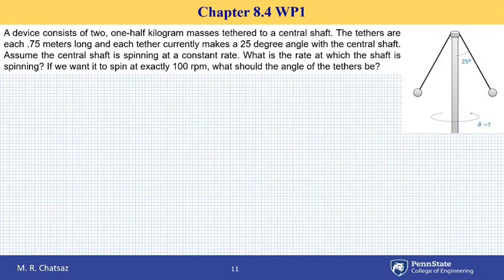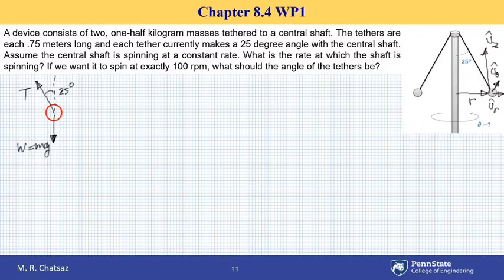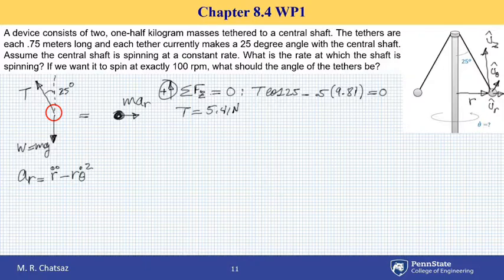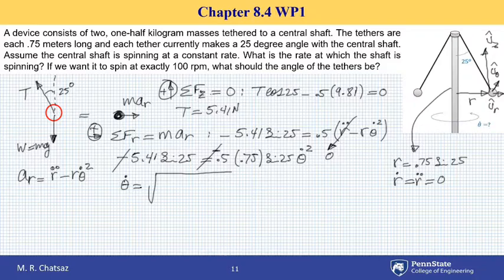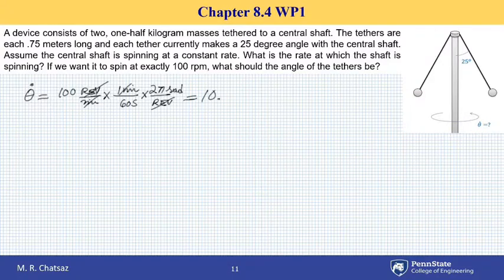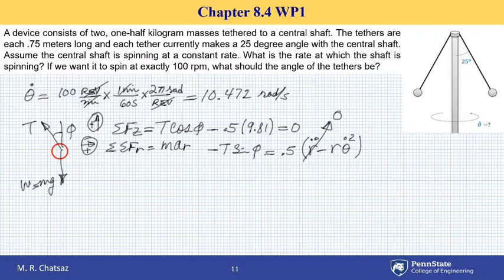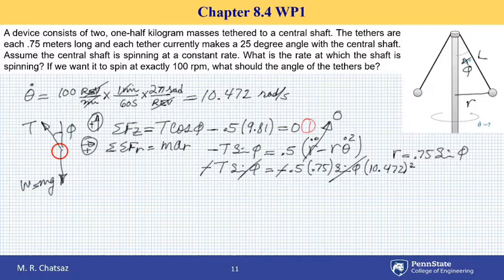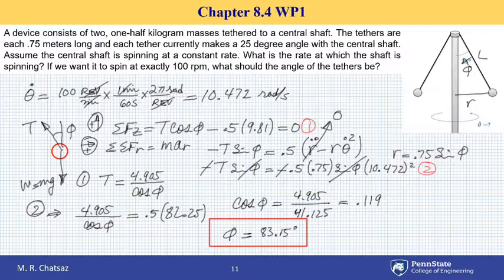WP8.4.1-MRC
Curvilinear kinetics cylindrical coordinates